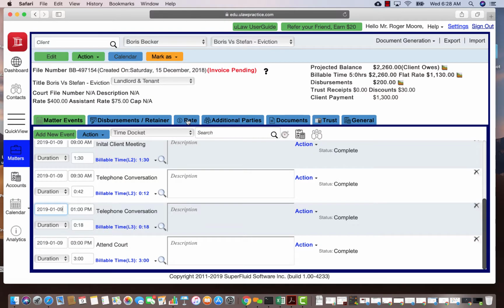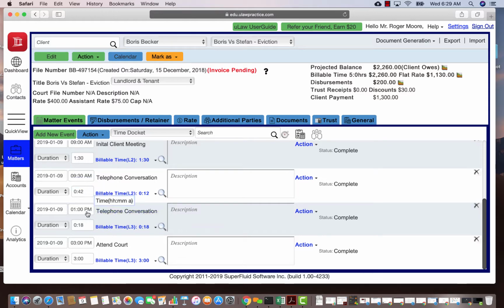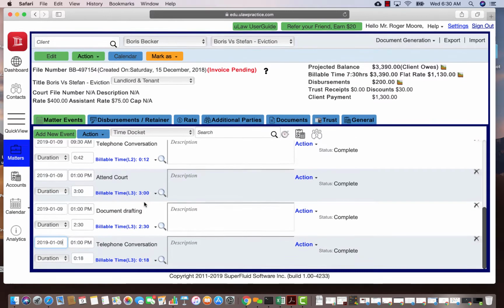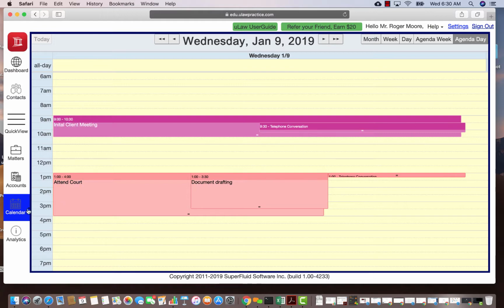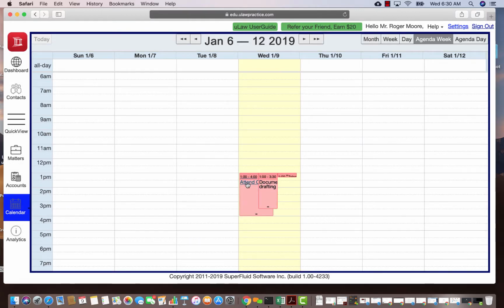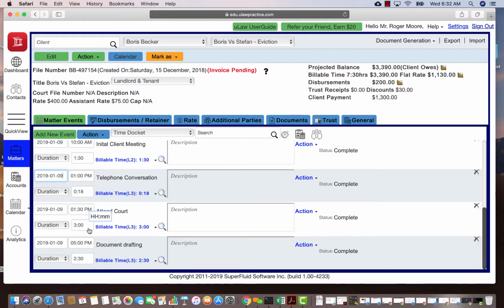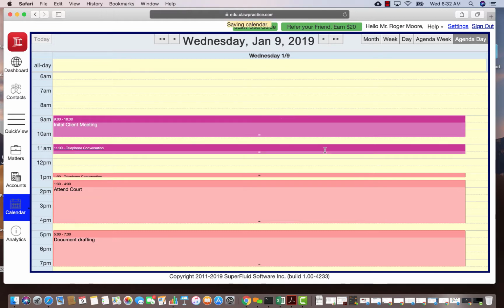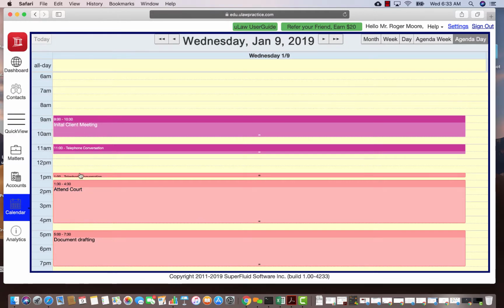Q288. How do we identify and fix Over-Lapping Time Dockets?